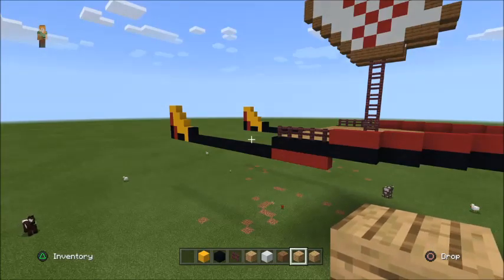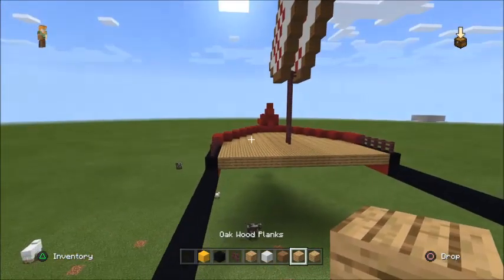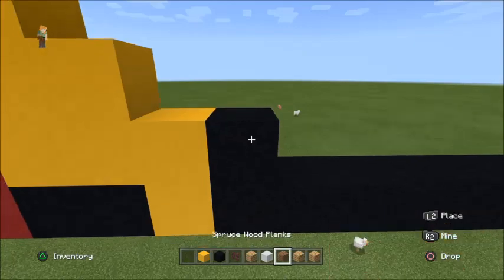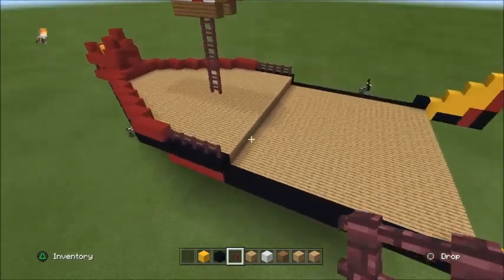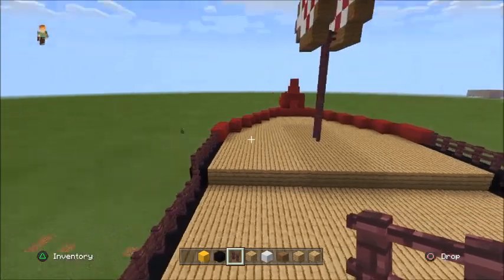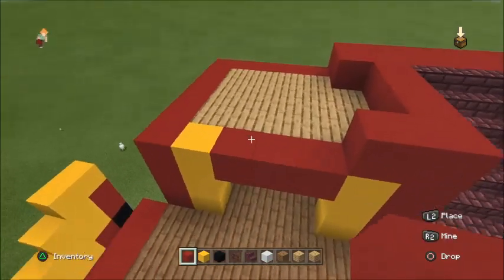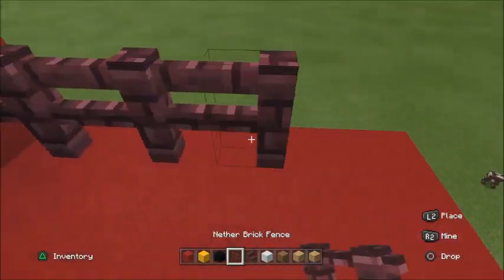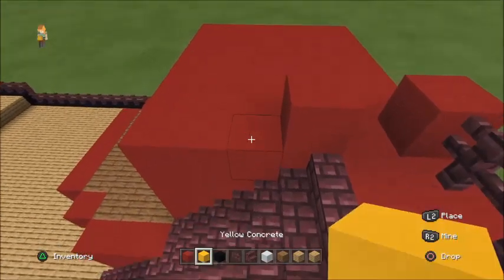MINECRAFT NINJAGO HOW TO BUILD THE DESTINY'S BOUNTY| Part 2